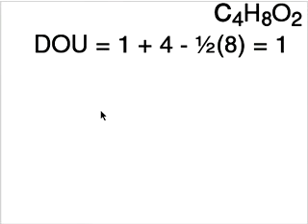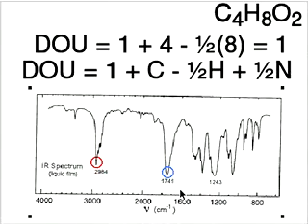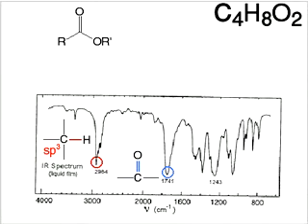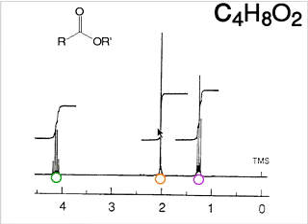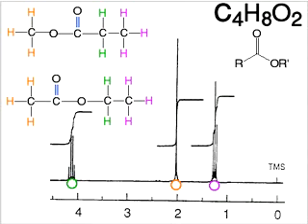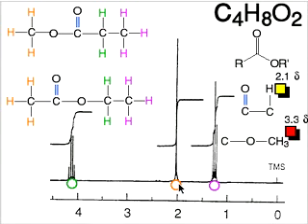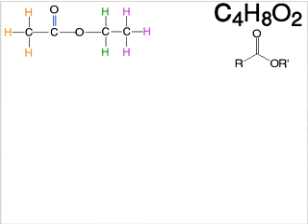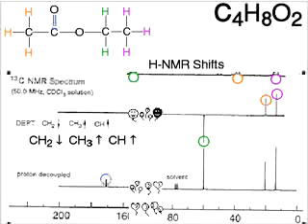Spec Trek 03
How to interpret IR and NMR